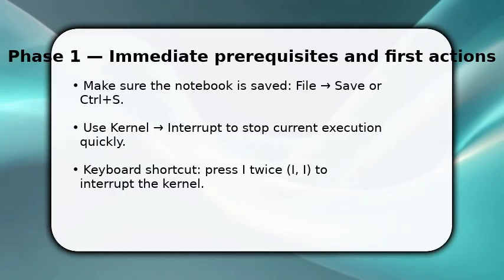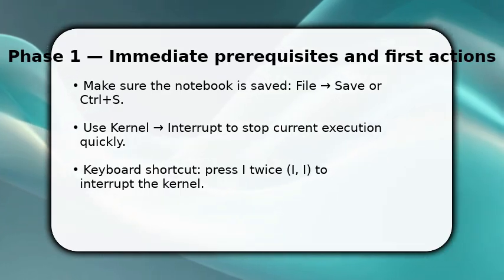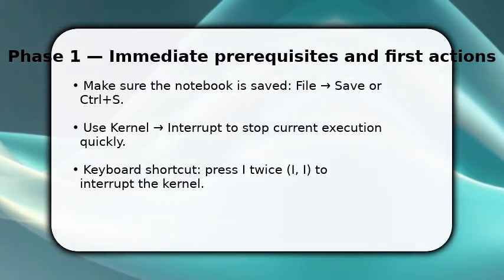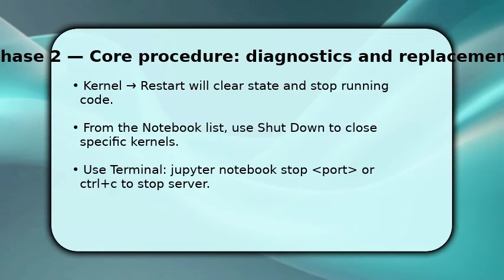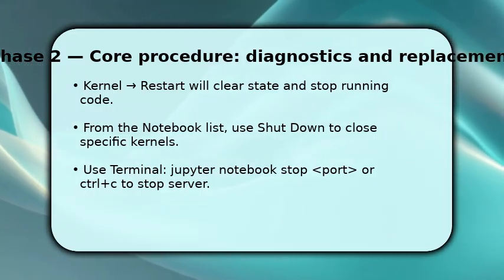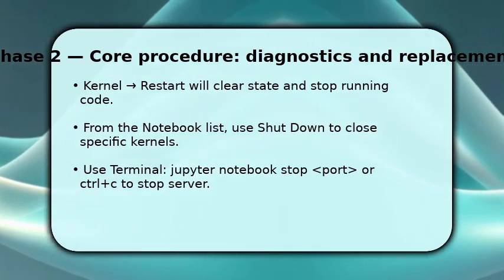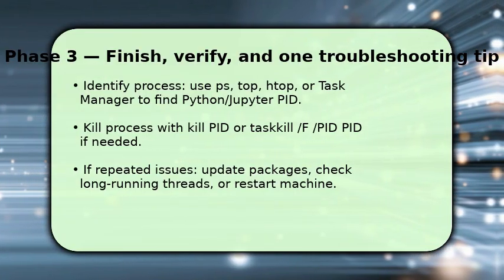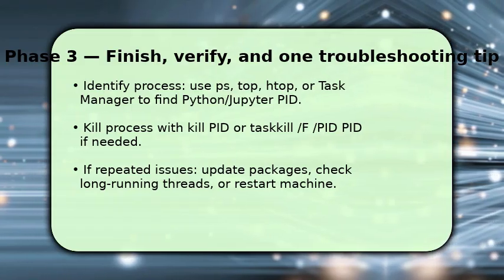How to Stop Jupyter Notebook from Running (easy Method)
How to Stop Jupyter Notebook from Running (easy Method) | 🔒 Surfshark VPN Deal — Stay private and secure. $1.99/mo + 3 Months Free ▸

Learn the simple steps to halt a running Jupyter Notebook session. This guide is perfect for data scientists and Python developers who need quick access control over their interactive notebooks.

Jupyter Notebook, stop execution, interactive computing, Python development, data science workflow, notebook management, session halt, kernel stop command, IPython console, jupyter lab